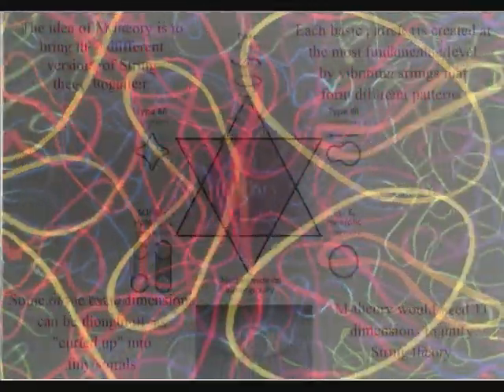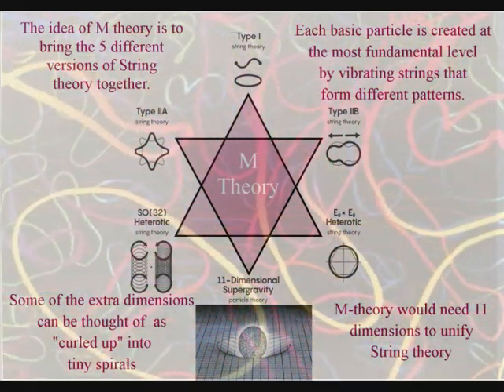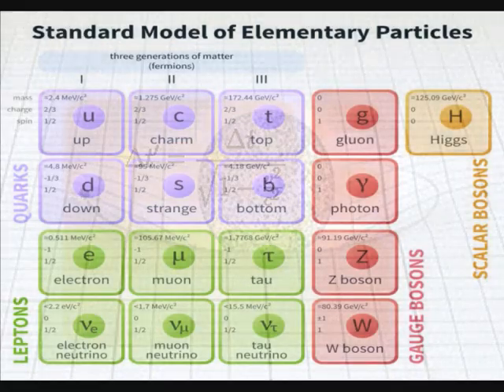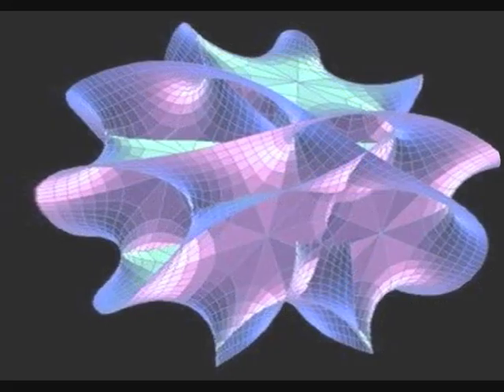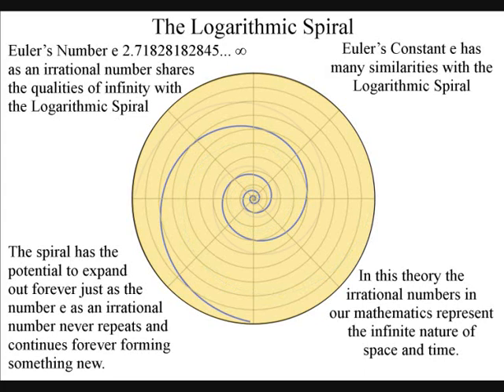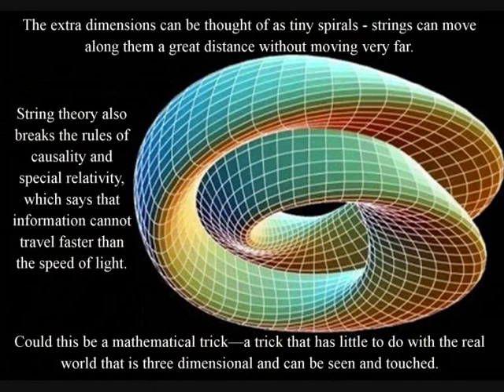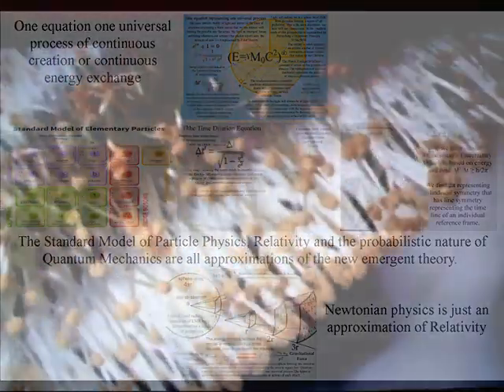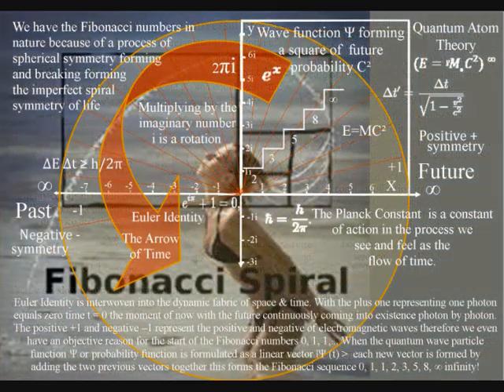An Alternative to M Theory with the extra dimensions being future possibilities in 3D space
The idea of M theory is to bring the 5 different versions of string theory together. String theory is supposed to be a ‘theory of everything’ so there should be only one version, not 5. M-theory should solve this problem. Although a complete formulation of M-theory has not yet been formulated it should provides a framework for a models of the real world that combine general relativity with the standard model of particle physics. In such a theory each basic particle is created at the most fundamental level by vibrating strings that form different patterns. The problem with this is in the real world we think of the universe as having basically 3 dimensions that we experience over a period of time. M-theory would need 11 dimensions and these can only be explained if they are "curled up", so they are much too small for us to ever see. For example, by following the path of a spiral, it is possible to go a great distance along it without moving very far. The extra dimensions can be thought of as tiny spirals - strings can move along them a great distance without being visible. This can be thought of as a mathematical trick—a trick that has little to do with the real world that is three dimensional and can be seen and touched. These videos explain an alternative view with the extra dimensions of string theory being just future possibilities and opportunities in our one three dimensional universe of continuous energy exchange, continuous creation. In such a theory the "curled up" dimensions can be seen and touched in the form of the Fibonacci Spiral being visible almost everywhere in nature.

Pi π the Language of the Universe as in ħ = h/2π, ∆E ∆t ≥ h/2π and ∆×∆pᵪ≥h/4π